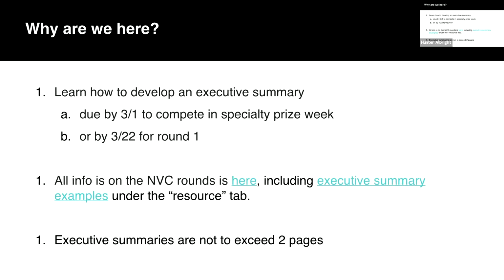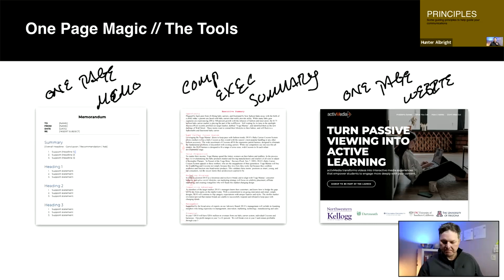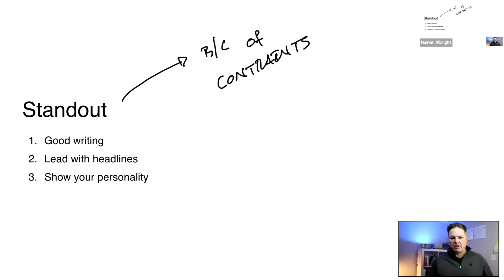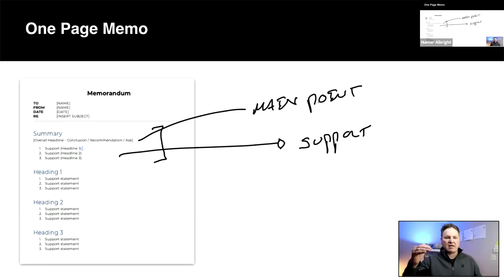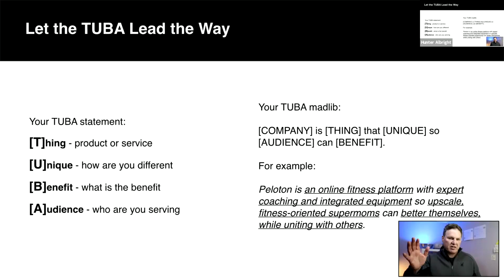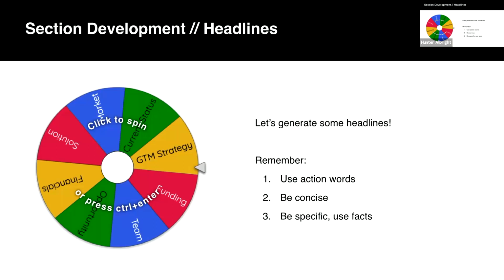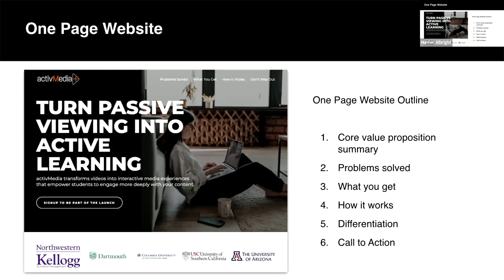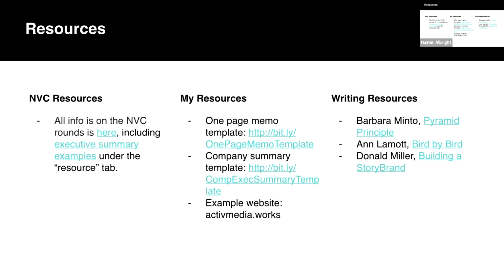NVC 14 Workshop: How to Create an Executive Summary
To compete in the NVC 14 competition and any Specialty Prize competitions, all teams will need to submit an executive summary. Deming Center for Entrepreneurship faculty Erick Mueller and Hunter Albright walk though best practices on how to create a stand-out executive summary to impress the judges.